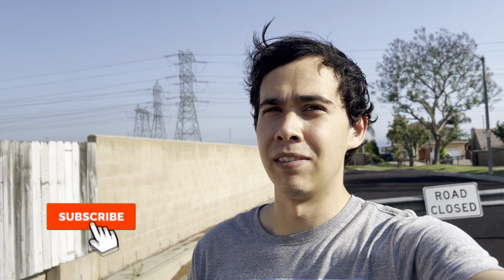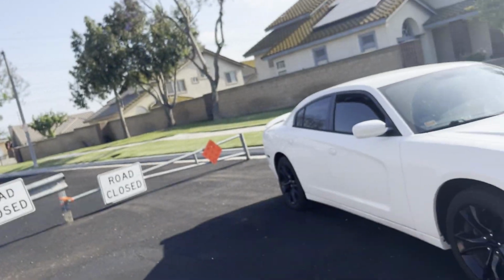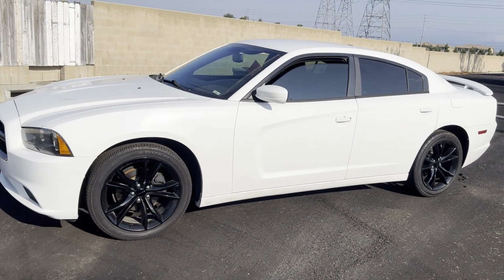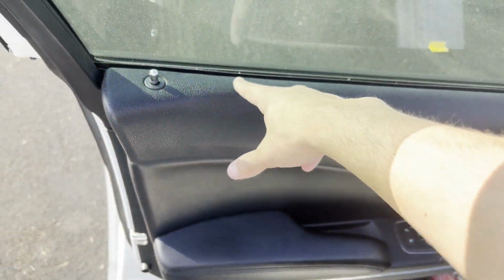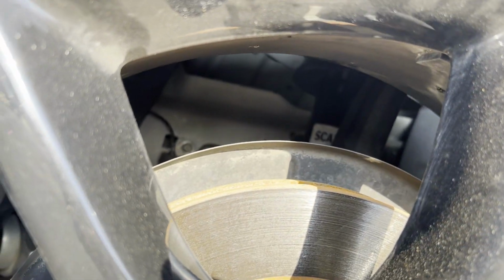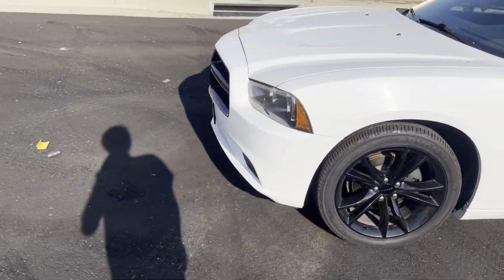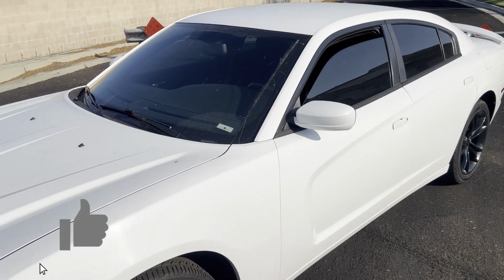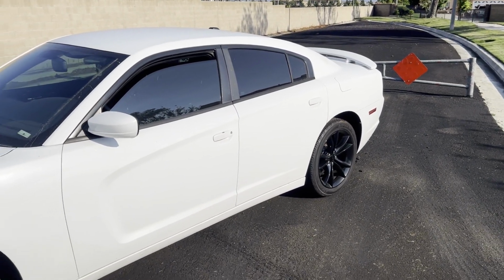I Bought ANOTHER Car... 🤦‍♂️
I bought a THIRD car to add to the fleet... let me know what you guys think it is. Would you like to see content with this new car? What would you like to see?